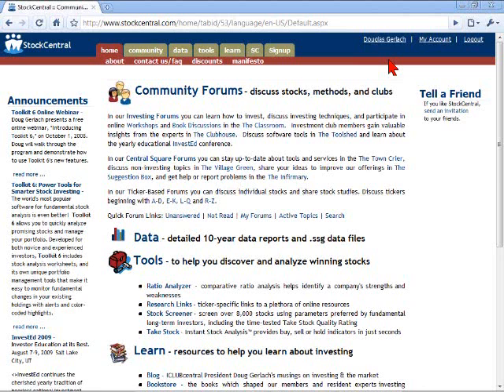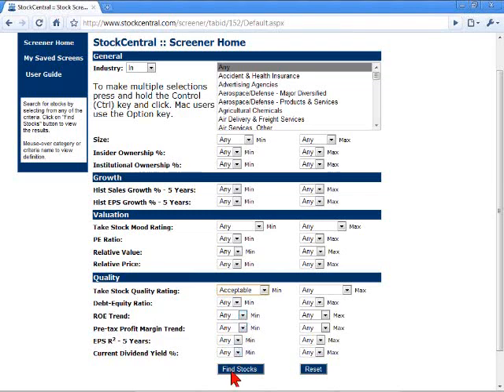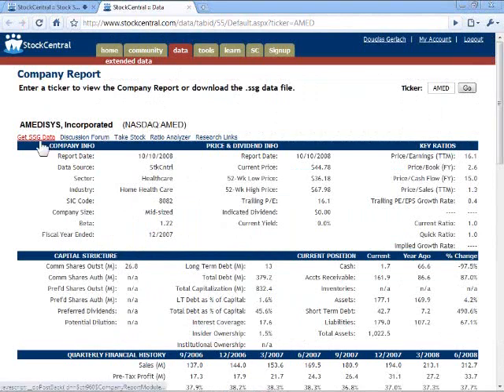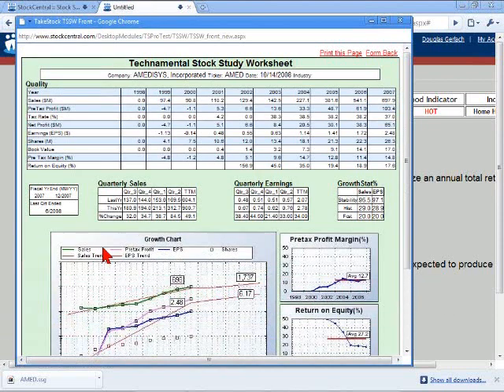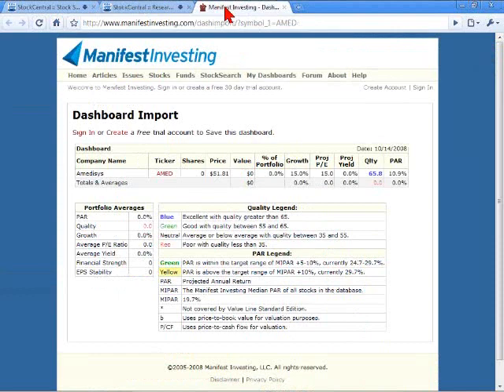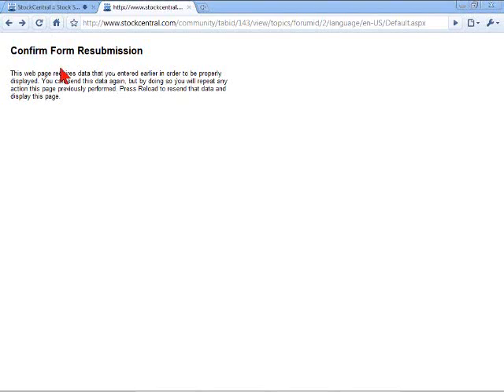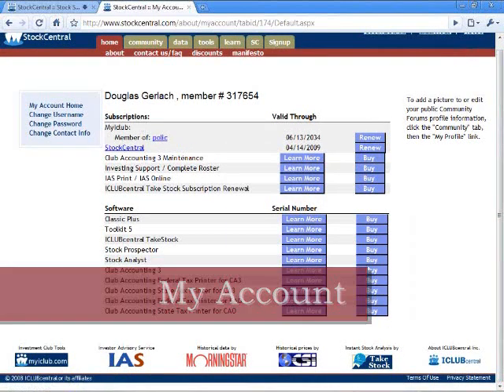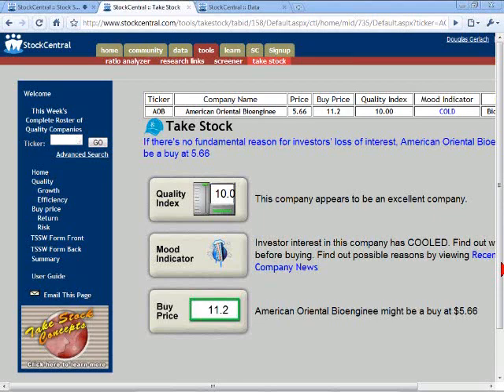GettingtheMostFromStockCentral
Here's a pretty good video detailing how to use StockCentral.com. The current version of the site is a little different, probably upgraded since this video but the video is still very useful as a guide.